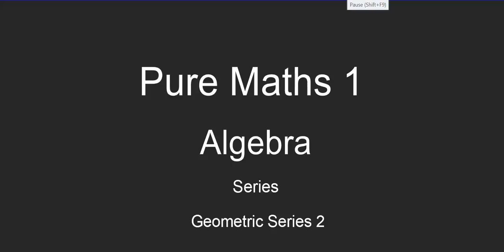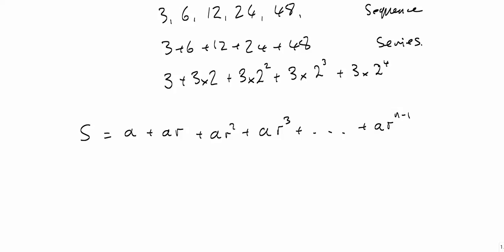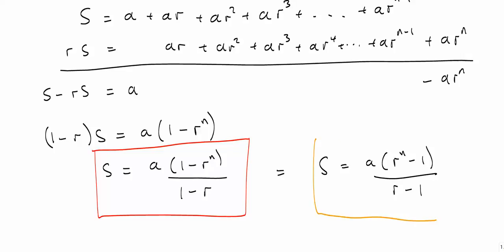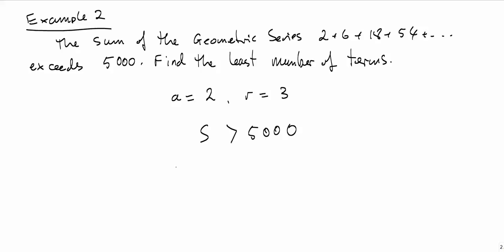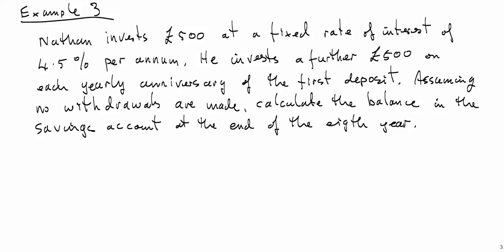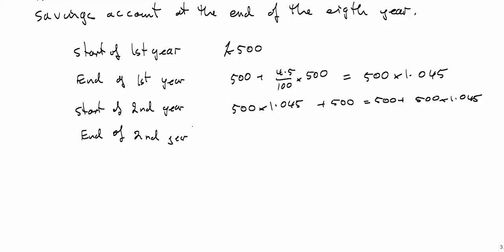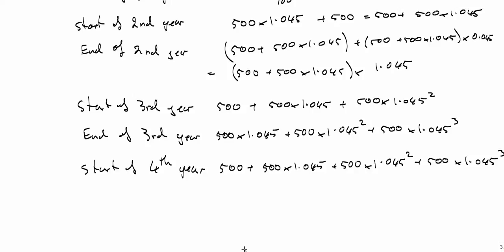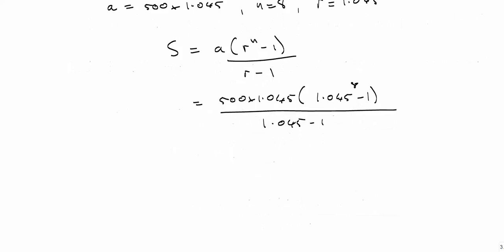PM1 Algebra Geometric Series 2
This video derives the formula for the sum of a Geometric Series and provides examples of its use.